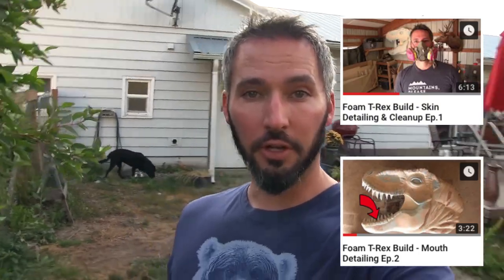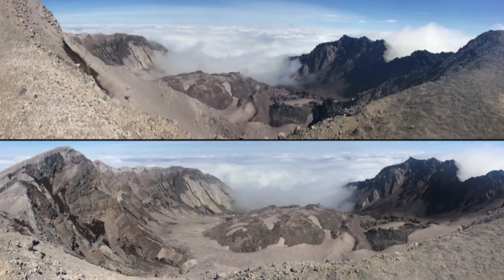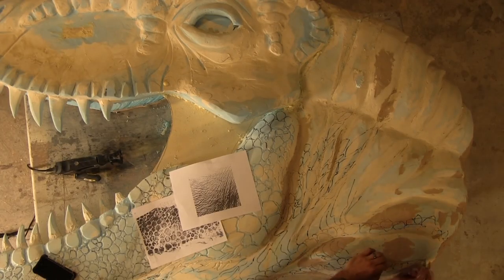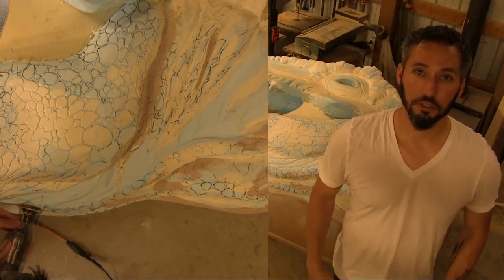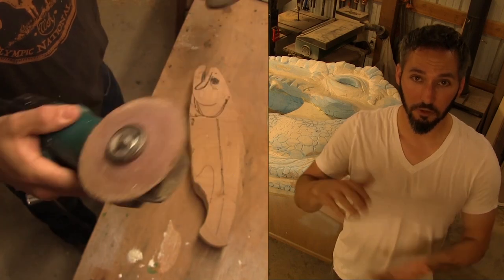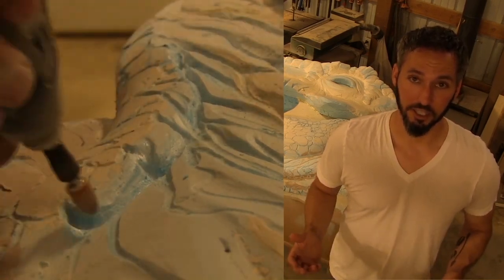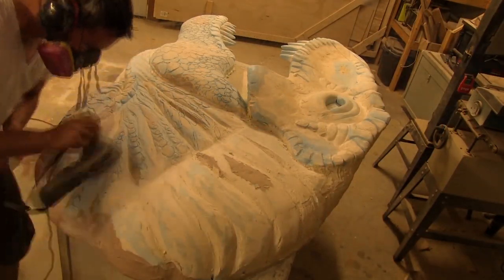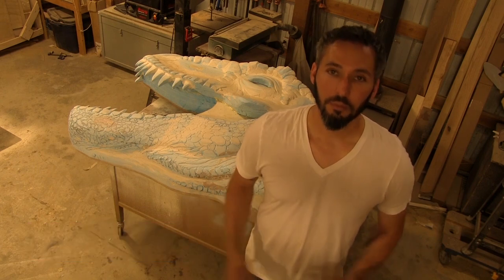Foam T-Rex Build - Neck Details & Tools Ep.3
In this episode I cover some of my commonly-used tools for making this life-size Tyrannosaurus Rex foam carving, as well as show the detailing of the neck in detail.